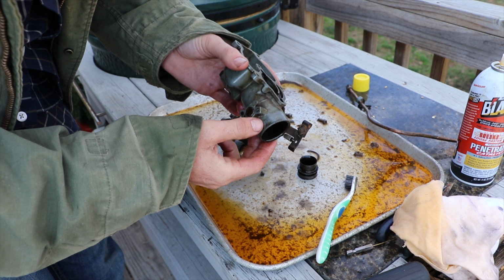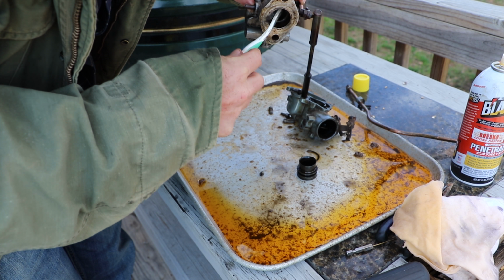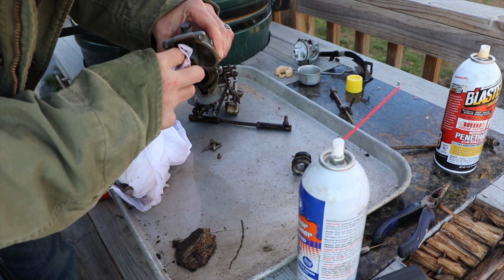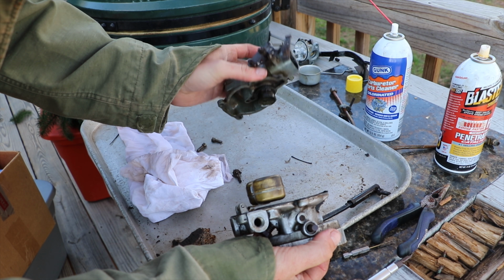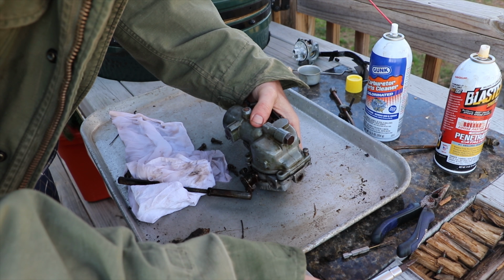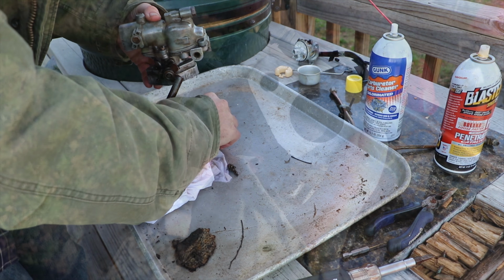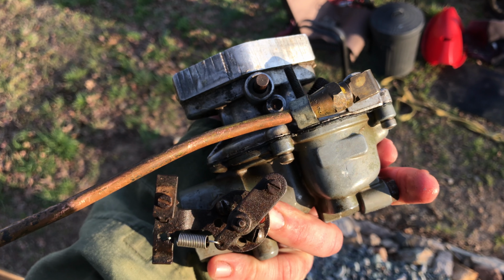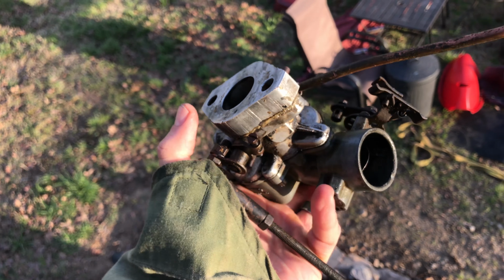Carburetor Cleaning - Rust Bucket Rehab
In this episode of Rust Bucket Rehab (Charlie's Ford CL340 Restoration Project) Charlie takes apart the Wisconsin VH4D's old Zenith Carburetor and attempts to give it a good cleaning.